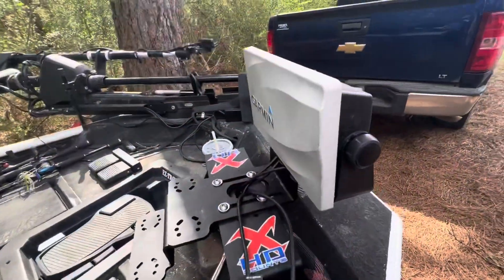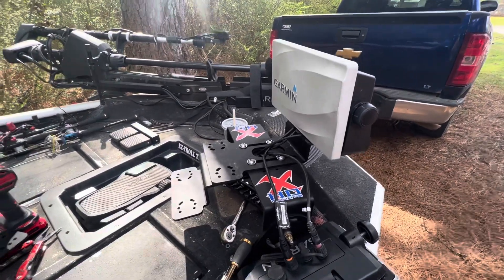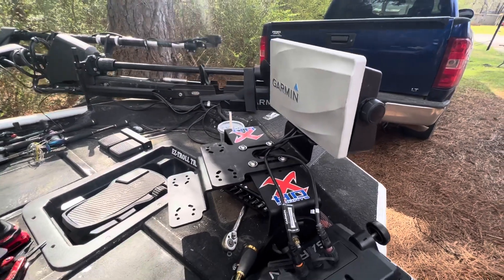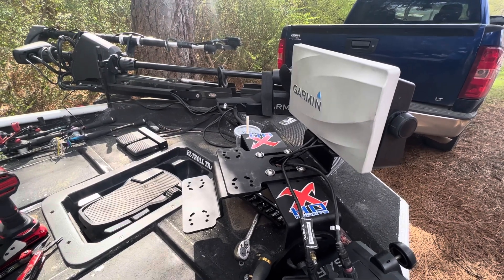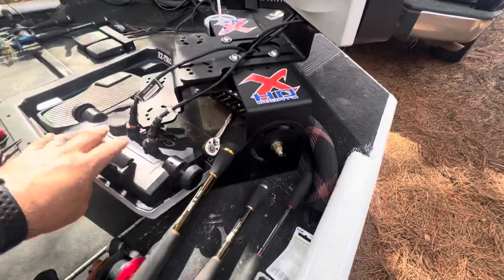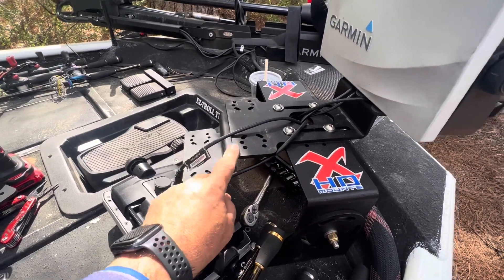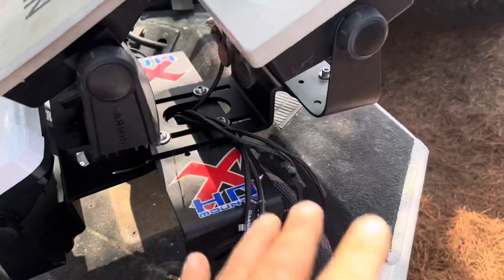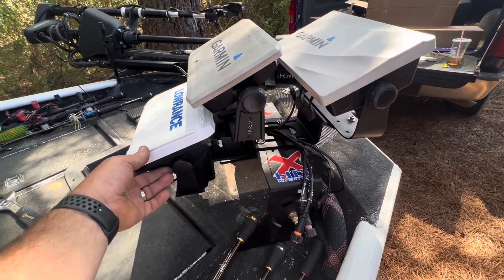Lowrance Active Target: How I Mounted My Carbon 9!!!!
How I mounted my new carbon 9 unit to my front deck